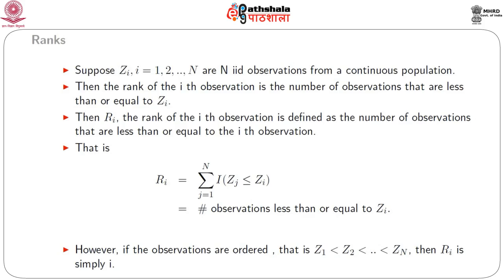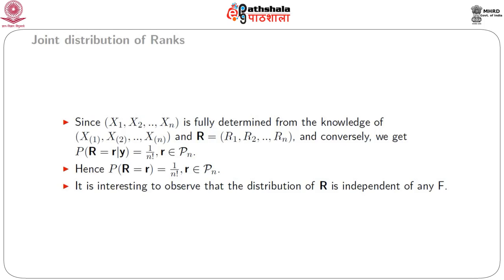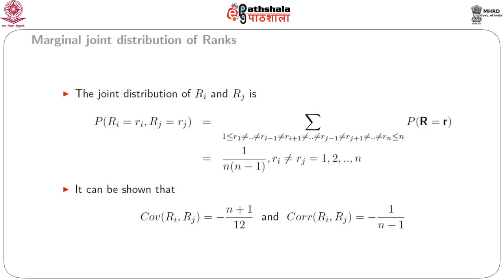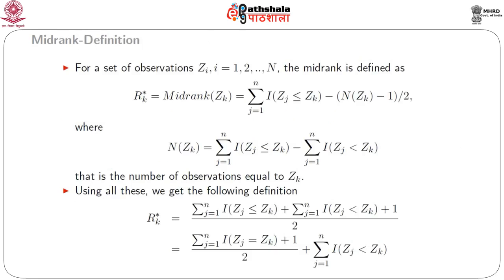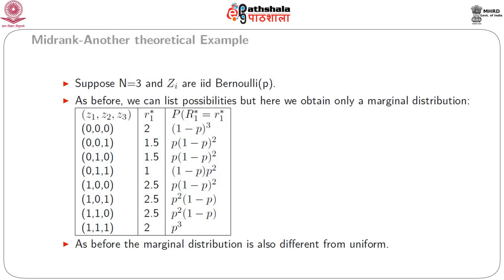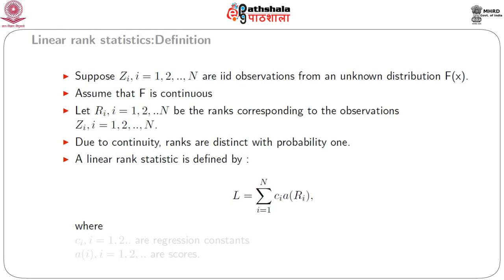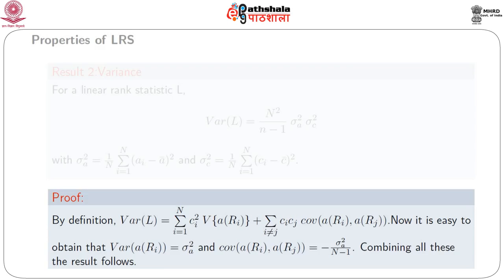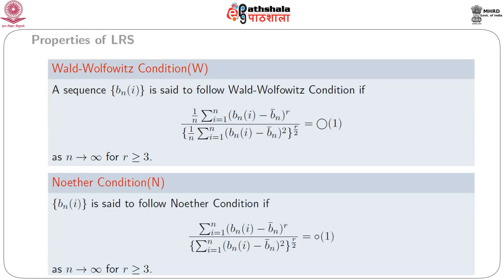M-17. Linear rank statistics I